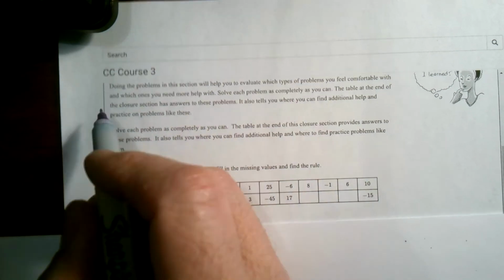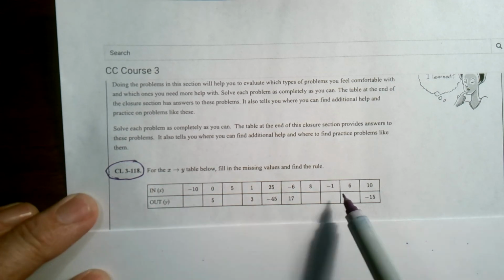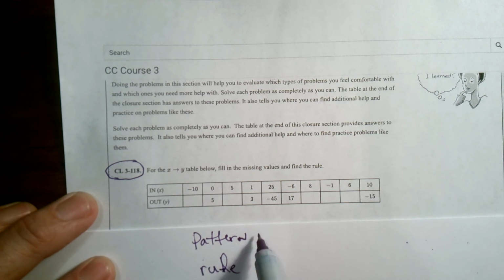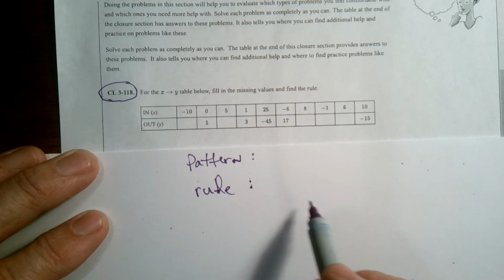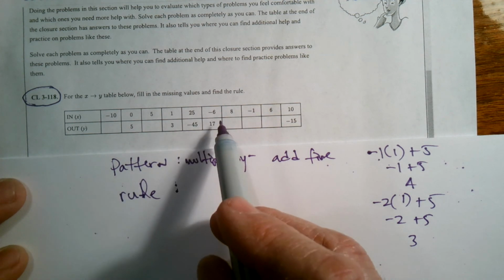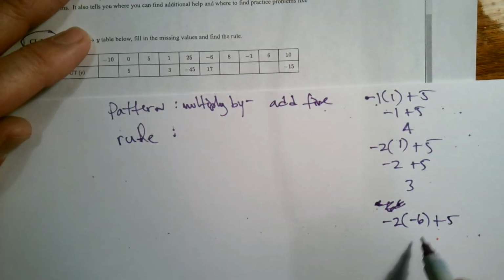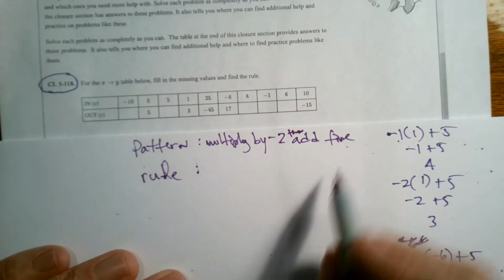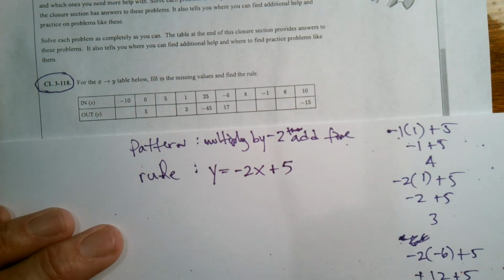CPM CC3 Section 3 Closure #3-118 (complete the table of values and find the rule)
Learn with Mr. Dell as he explains how to find the pattern in numbers to complete a table and find the rule.